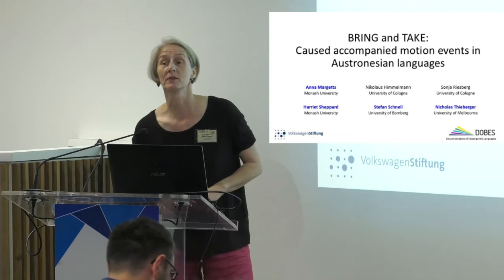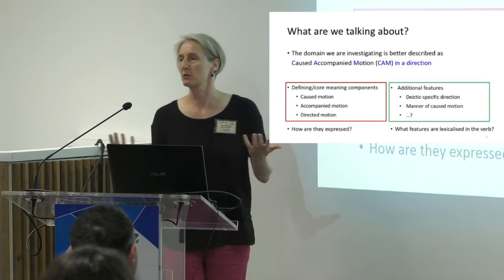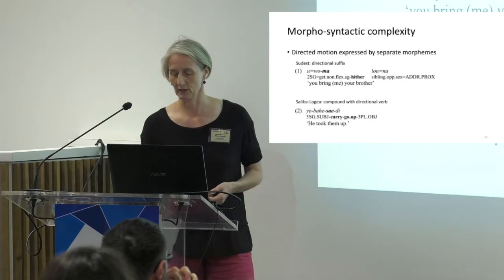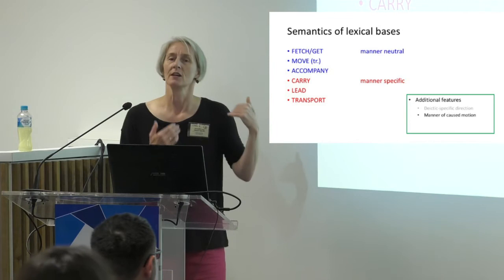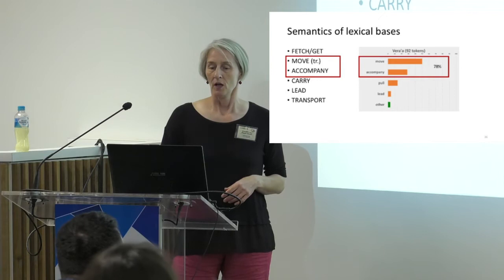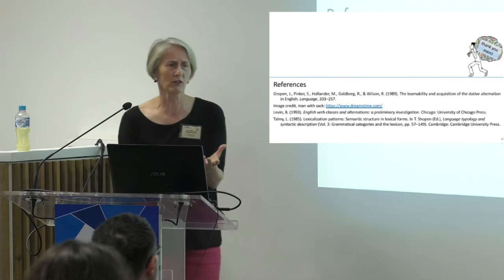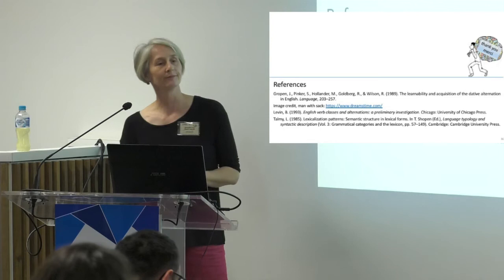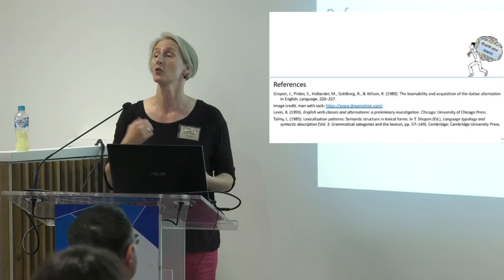15 - Bring and take : Caused accompanied motion events in Austronesian languages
Anna Margetts ; Nikolaus Himmelmann ; Sonja Riesberg & Harriett Sheppard - BRING and TAKE : Caused accompanied motion events in Austronesian languages